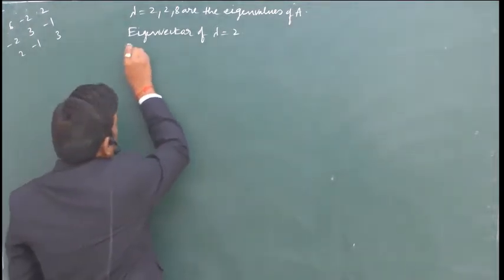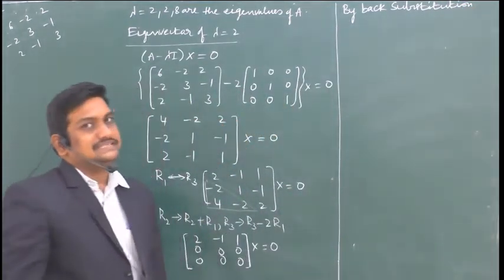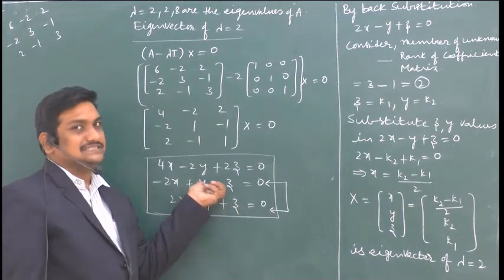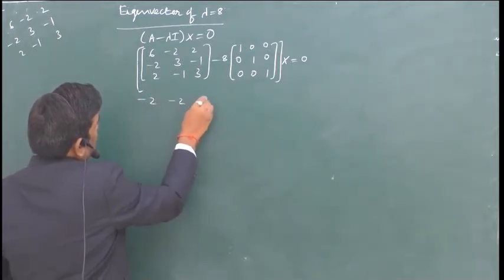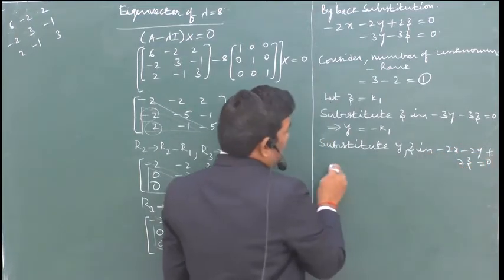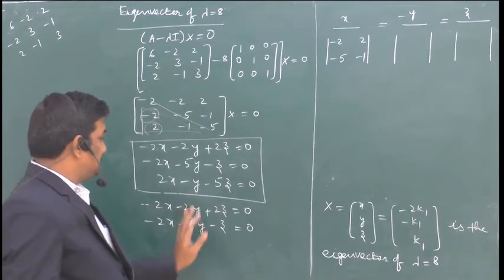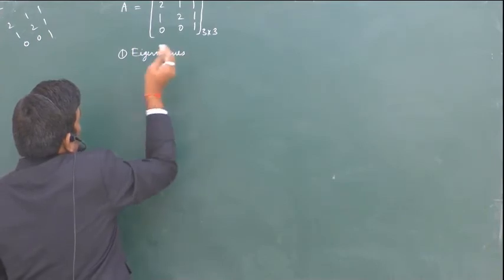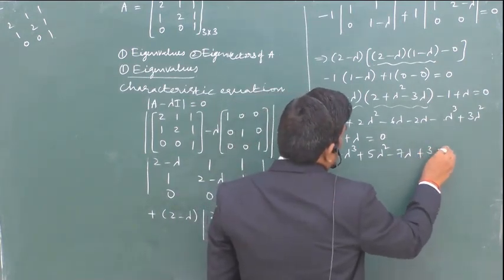Eigen Values and Eigen Vectors LINEAR ALGEBRA AND CALCULUS - LECTURE - 4